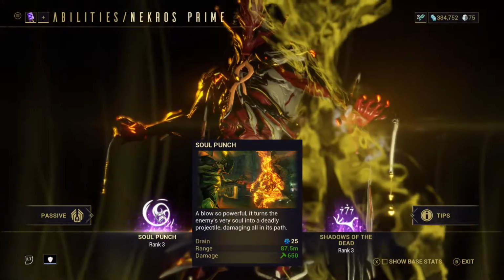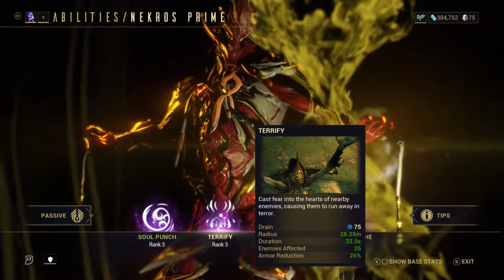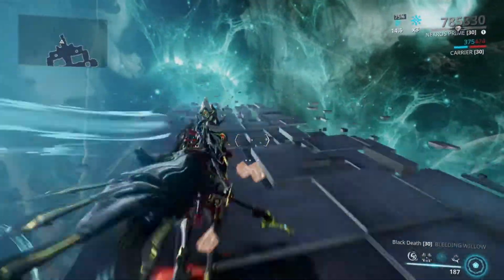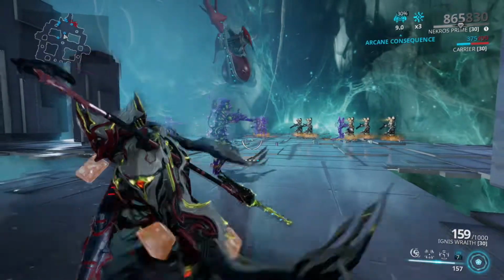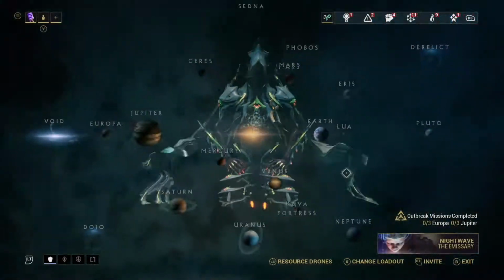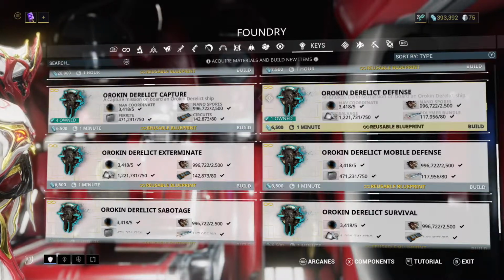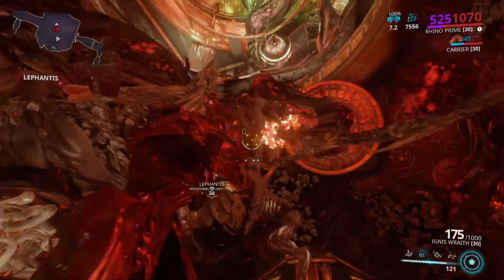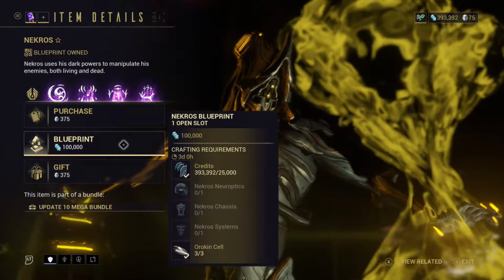Warframe - Nekros! What is it good for?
In this video we will be taking a look at the Warframe Nekros.

These videos are aimed at new players to give them an idea of the basics for the Warframe in question. I will not be getting too bogged down with builds and augments in these videos. I may mention the odd mod or augment if I feel they are very noteworthy for the frame but for the most part I will be talking about their abilities and how they can best be used throughout the early portions of the game.

I hope these videos entertain and help players get a better understanding of the Warframe in question so that they can then make a better decision on how to spend their time playing the game. If you would like me to try and get to a certain Warframe quickly to help you learn more about it then please state this in the comments below. I cannot promise to get to your request right away however I will try to get the most requested frames done first.

I will be trying to cover as many Warframes as possible in this series and will stick with it for as long as the game holds my attention. With that said I may take a deeper dive into certain Warframes covering their builds, augments and usefulness at end game should players request that in the comments below.

Props!